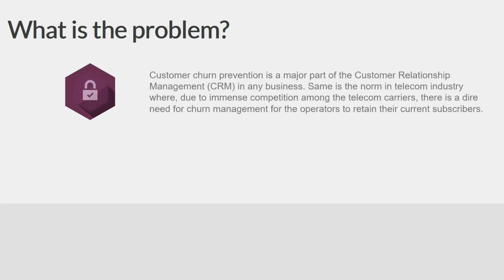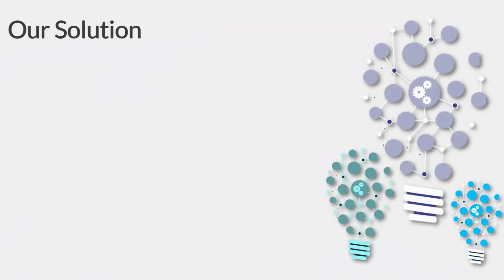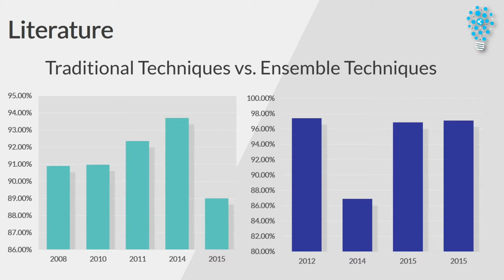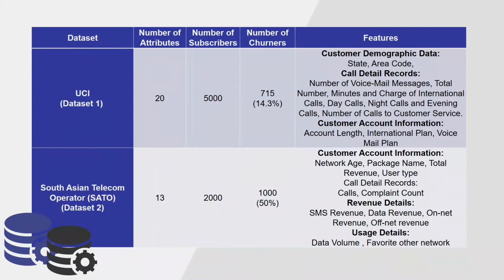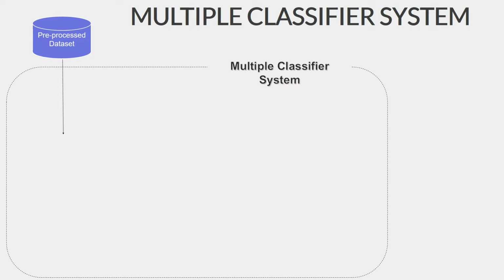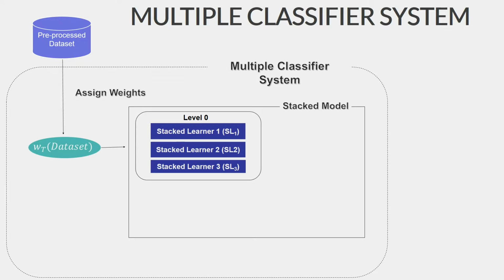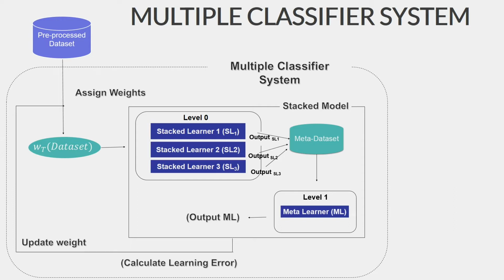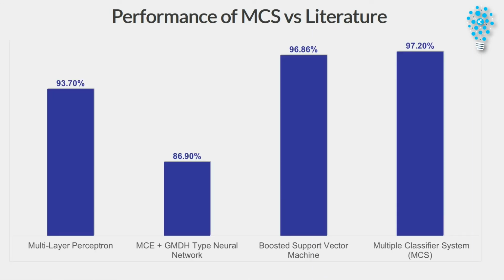MCS: Multiple Classifier System to Predict the Churners in the Telecom Industry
Amultiple classifier system (MCS) is introduced that is applied on two datasets; one publicly available dataset and the other is a private dataset, collected from a South Asian wireless telecom operator. The results show that the proposed framework outperformed the current best results, giving an accuracy up to 97%.